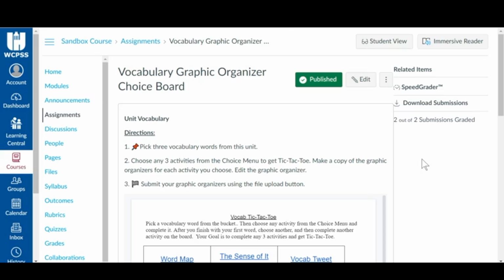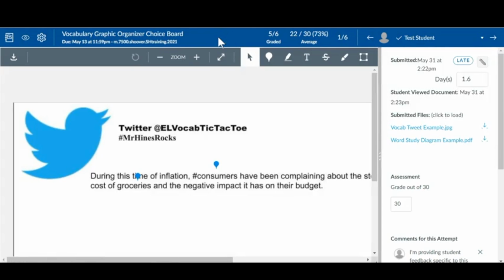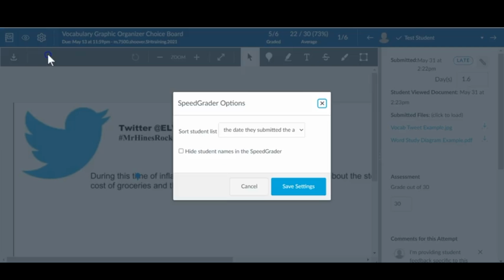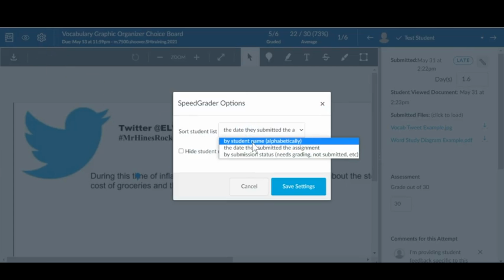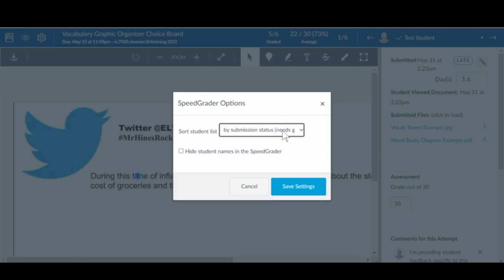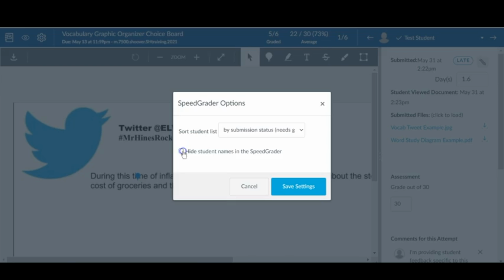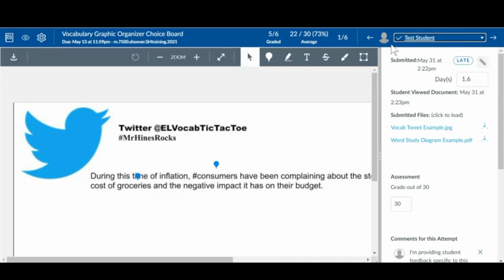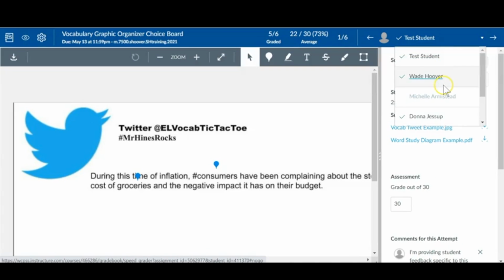Canvas | Organizing in SpeedGrader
Use SpeedGrader to navigate between students, sort students, and hide student names for anonymous grading.